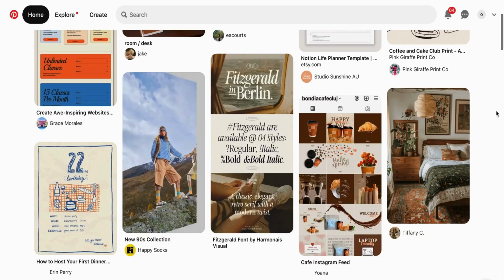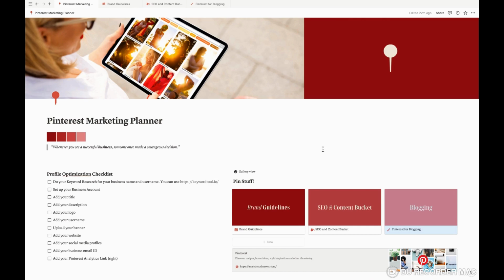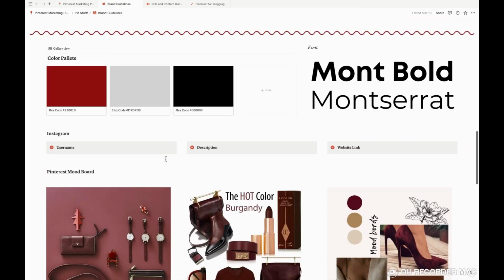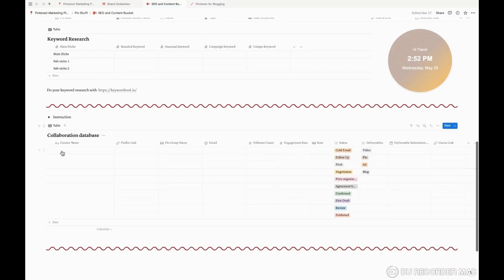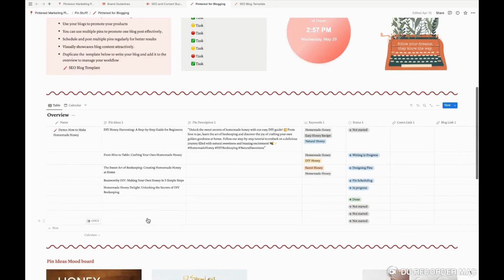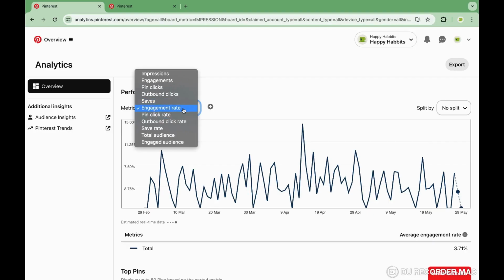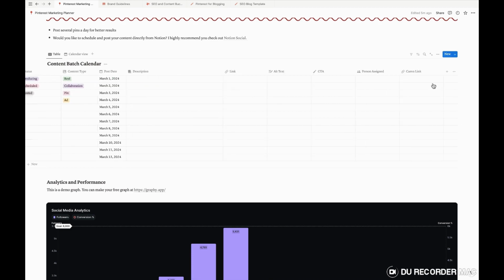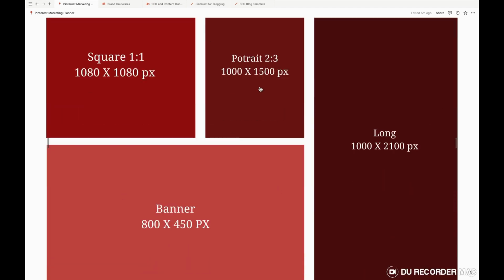Content Batch on Pinterest with Notion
I am Odyssey, a Notion recommended creator from India. I make easy-to-use templates that eases your life and work! Declutter your tasks with my beginner-friendly aesthetic products and fall in love with Notion!

Streamline your Pinterest marketing efforts with our comprehensive template designed to boost your brand's presence and drive traffic.

Here are the features Include:

✅ Profile Optimization Checklist: A mini to-do list to keep your pinterest profile up to date

🤓 Brand Guidelines: Adhere to your brand guidelines, ensuring every post reflects your unique identity.

🌐 SEO & Content Bucket: Stay ahead with trends-focused content bucket database, in-depth researched keywords and a collaboration database

✍️ Blogging: Promote your blogs on Pinterest to bring more traffic to your business

📅 Content Batch Calendar: Stay organized and on top of your game with a comprehensive Content Calendar.

🧍‍♂️Ideal Customer: Define your Ideal Customer persona and craft content that resonates, driving engagement and loyalty.

📍 Pinterest Size Chart: A size chart that wiill help you choose the right diemnsions for your pin content

🎨 Mood Board: What inspires the tone of your brand? Use this dedicated space to get the “vibe” on point.

🎨 Would you like a customized template?

If you like this template, it will be great if you can give me a 5 star review.